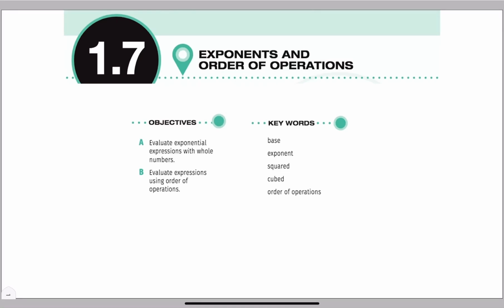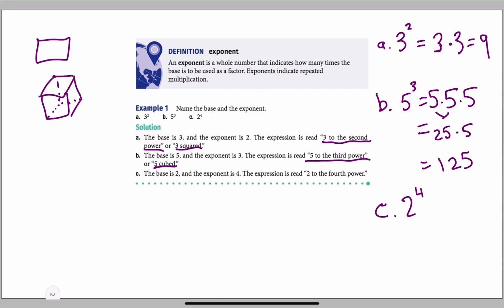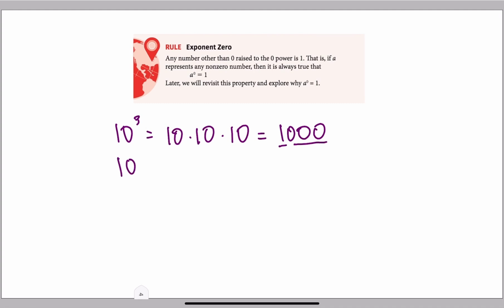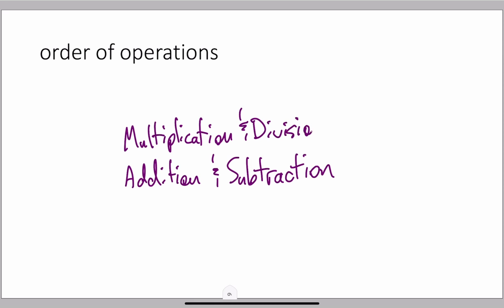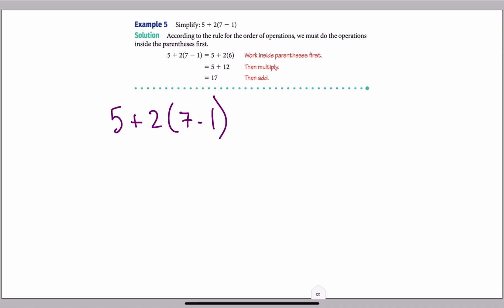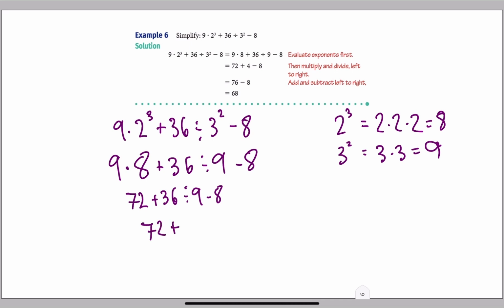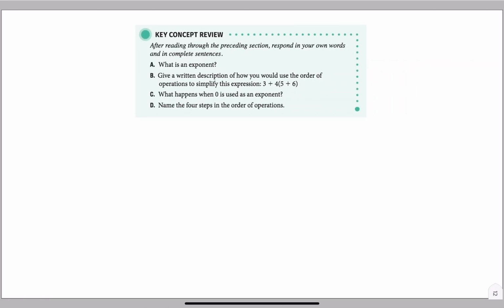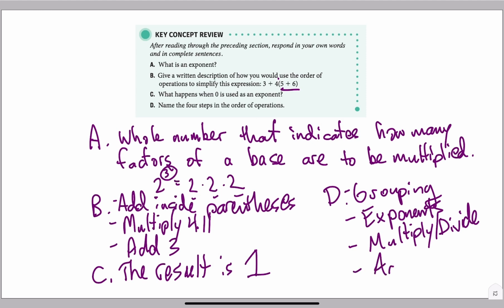MATH 101 Prealgebra 1.7